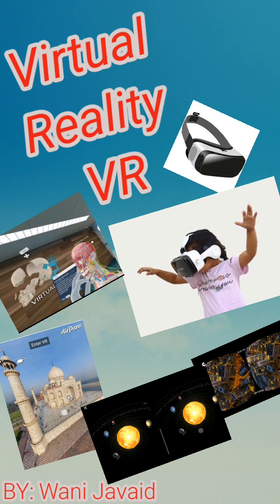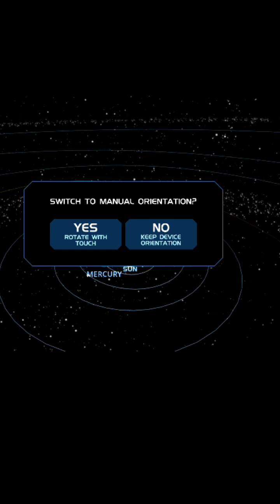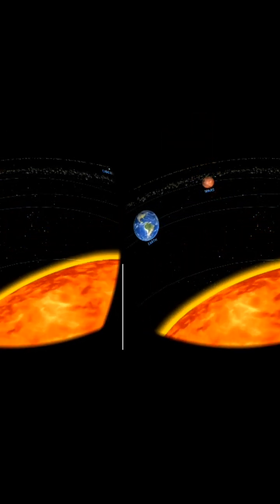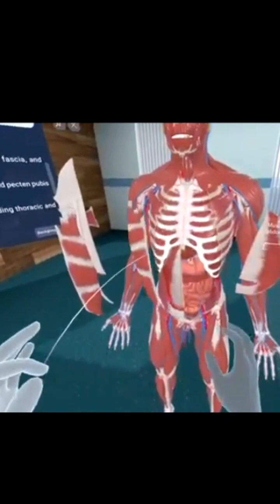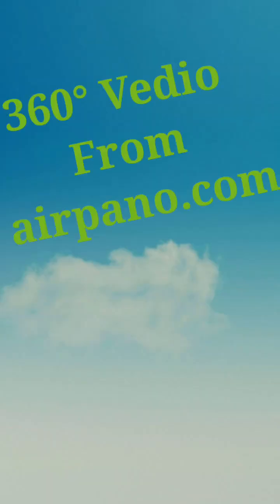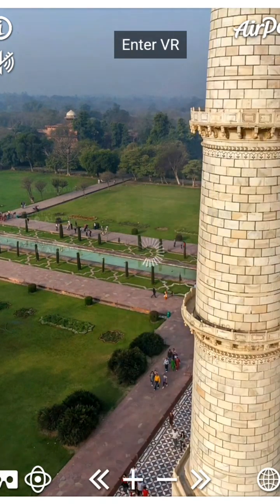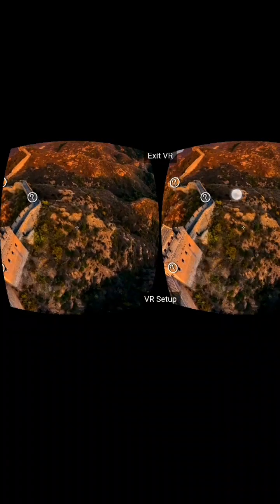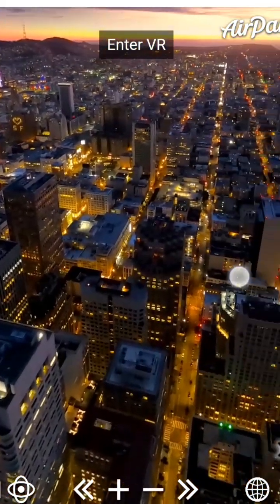What is VR | AR | Virtual Reality | Augmented Reality | use of AR VR in Teaching Learning Process.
VR/ AR is emerging Technology and is fruitful for Teaching concrete and abstract concepts.

Virtual Medicine Youtube  channel
VR solar System Android App